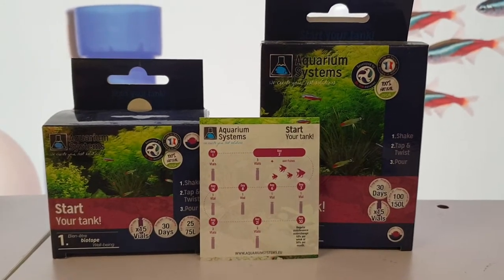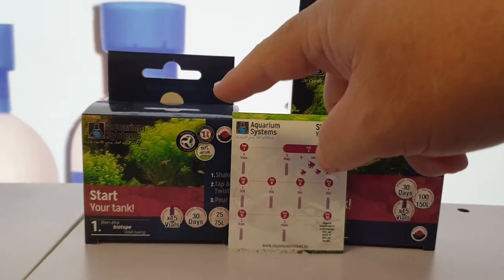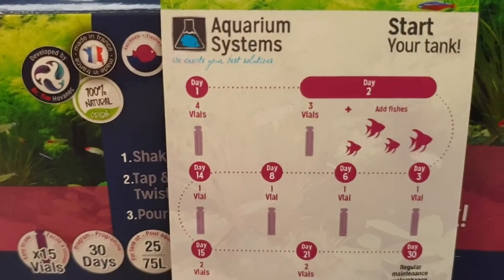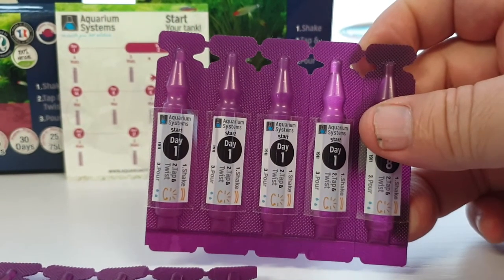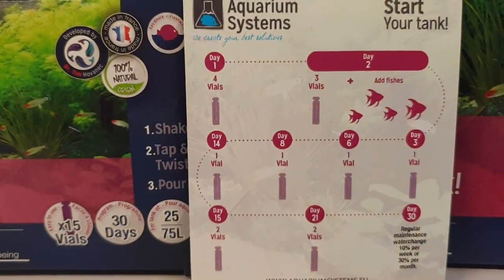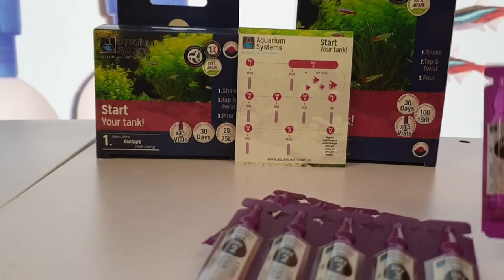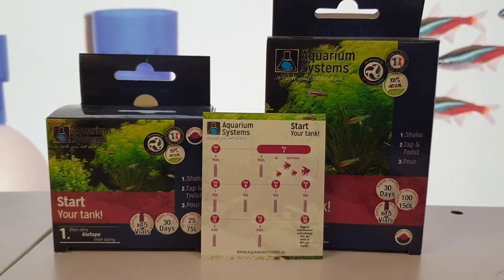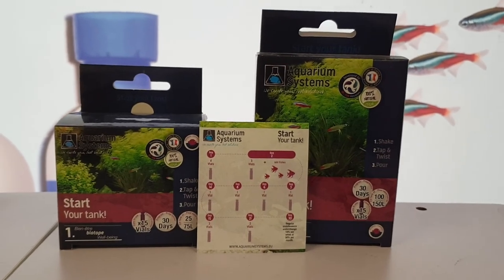Aquarium Systems - Start Your Tank - Available from The Tech Den -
This is a simple and easy way to get your tank all up and running and cycling. Just follow the steps by adding the vials on the required days and your all done.
No matter if your after live fish or filters we have everything for your aquarium.